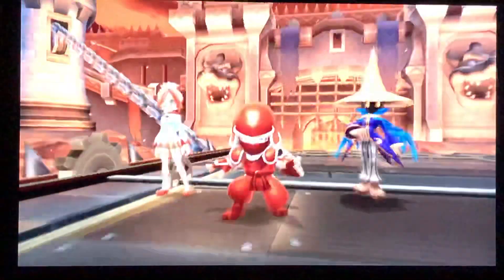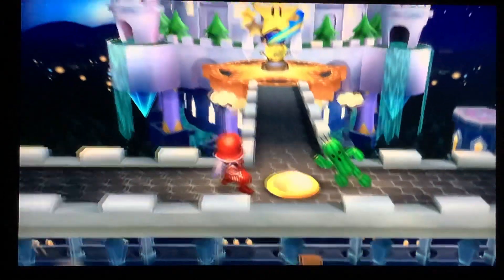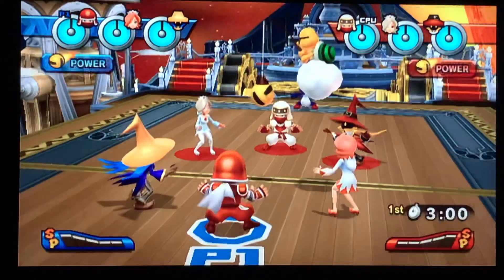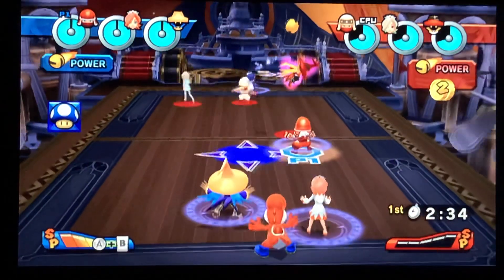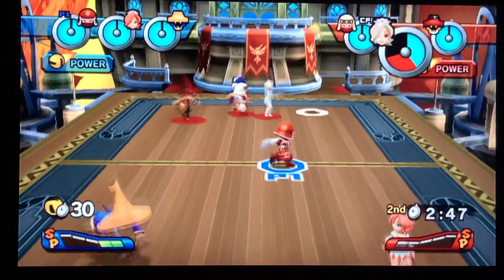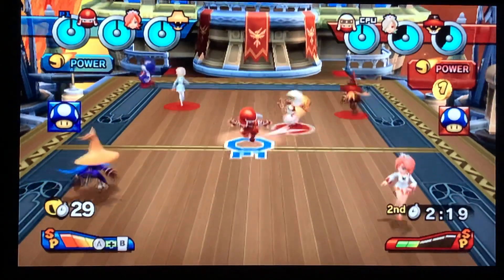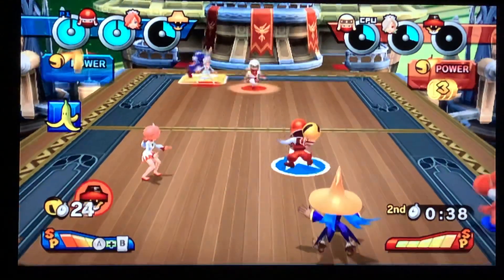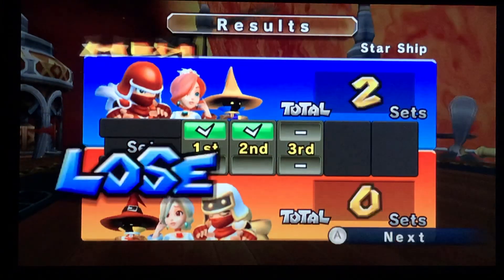Mario Sports Mix Bonus Part 1: The Twin Schemes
We see what Ninja, White Mage, and Black Mage looks like in alternate colors